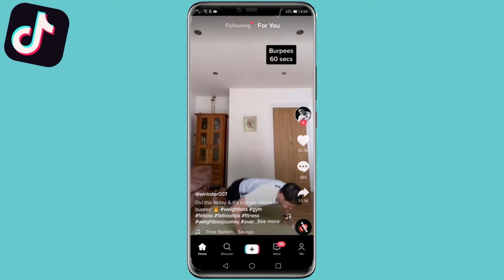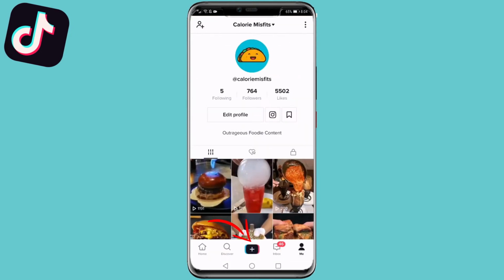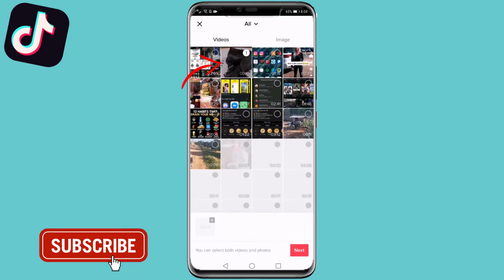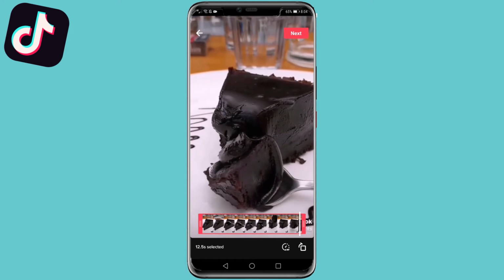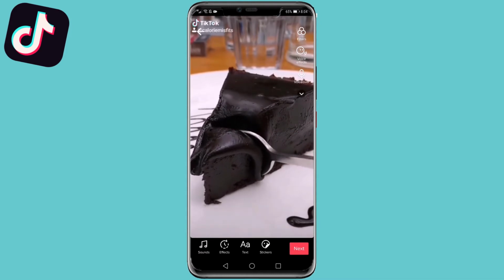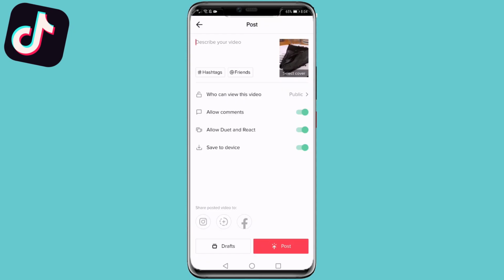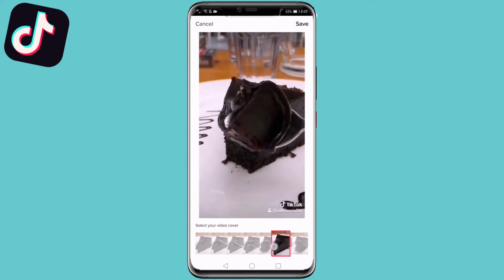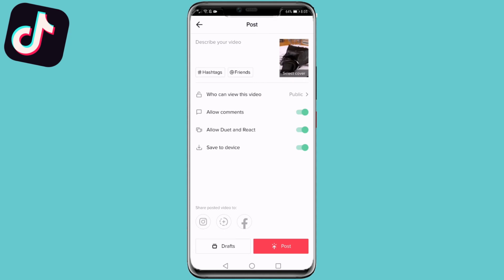How To Change Tiktok Video Thumbnail (QUICK & EASY)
In this video I will show you how to change Tiktok video thumbnail. When it comes to Tiktok you have to be able to pass the swipe test with your videos on know how to change Tiktok video thumbnail to an attractive segment of your video will enable you to get more views on your TikTok videos. This method on how to add thumbnail in Tiktok will work on any device.